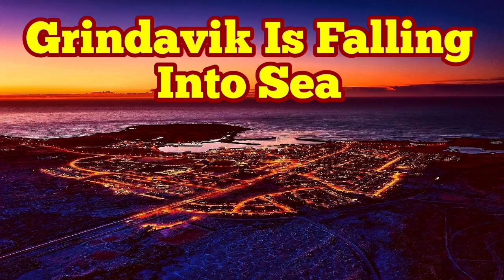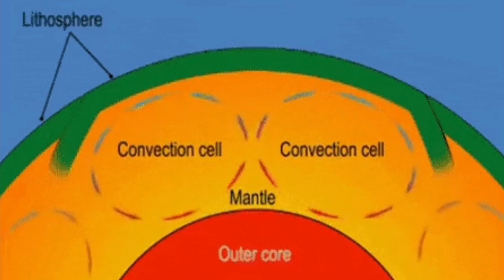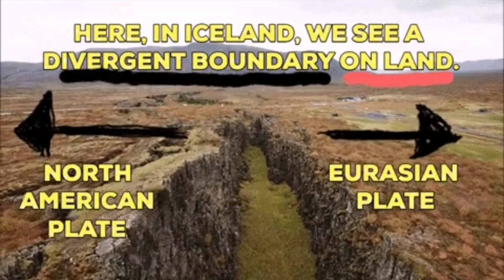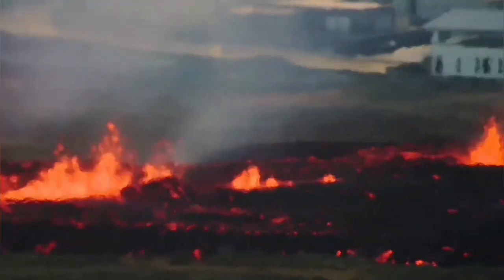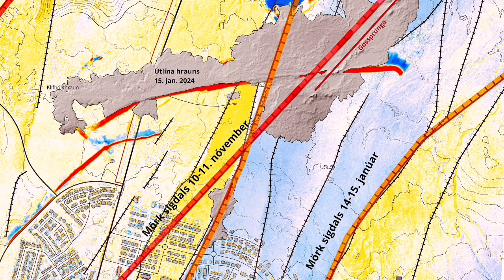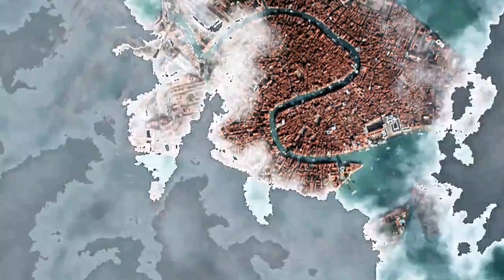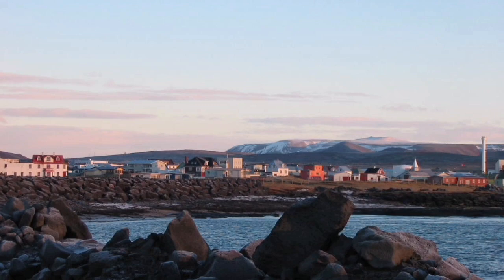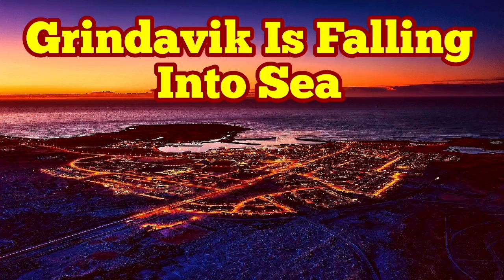Grindavik Is Falling Into Sea, Iceland Sundhnúka Hagafell Grindavik Fissure Eruption Volcano, Venice